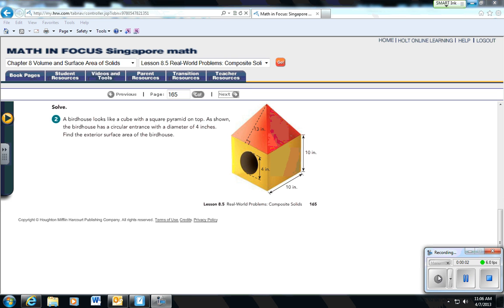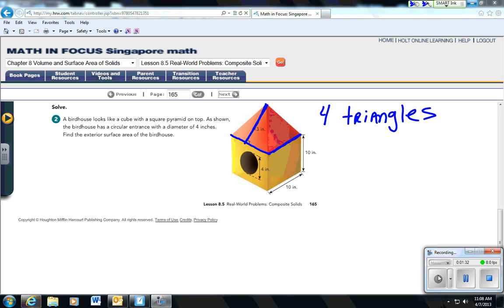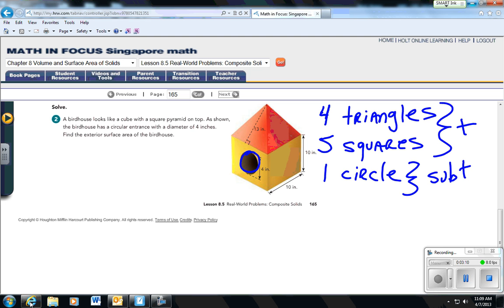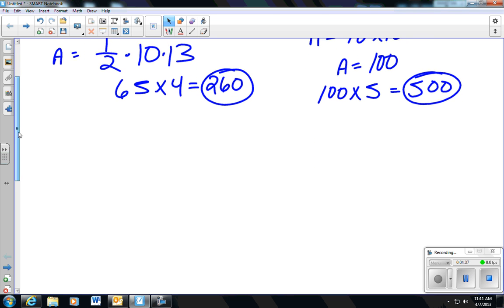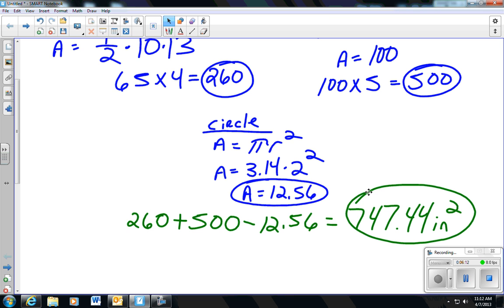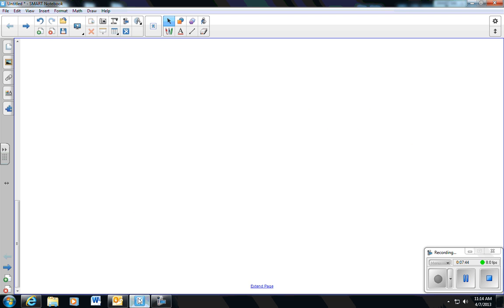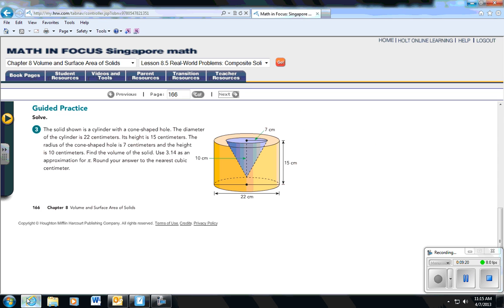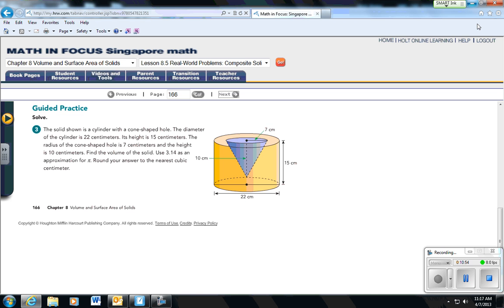Tates Academy 8.5 G.P 2 and 3